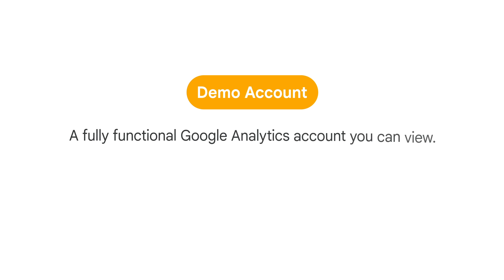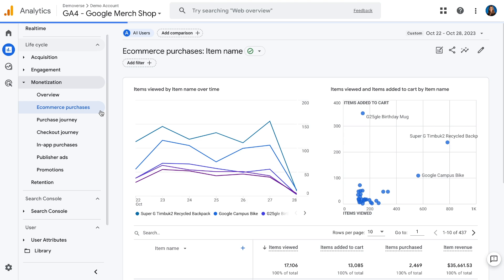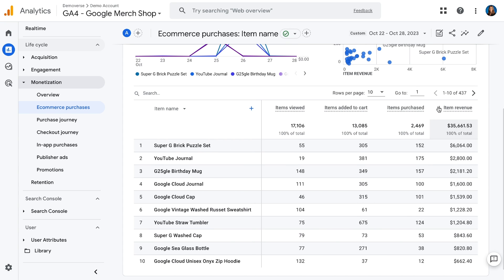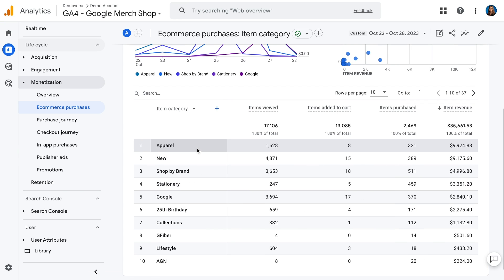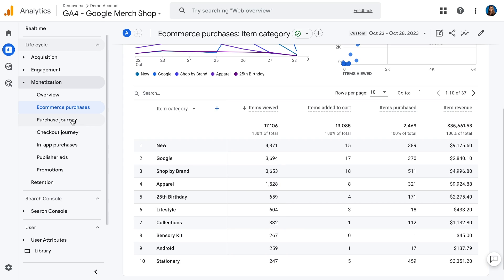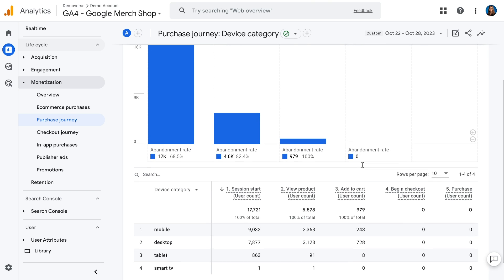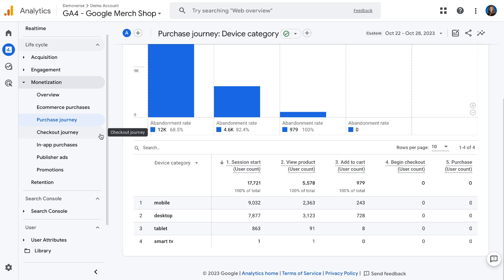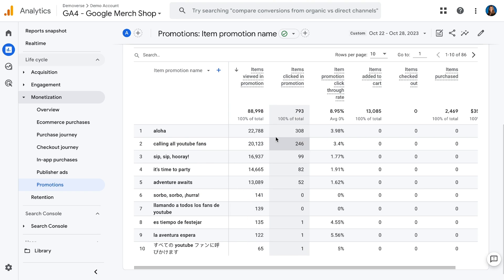Learn how your ecommerce business is performing using monetization reports in Google Analytics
If you sell products or services online, then the eCommerce reports in Google Analytics can help you see how your offerings are performing. Answer questions like “What are my best performing products?” by views or revenue, “What are my top categories?”, or “Where are customers dropping off before purchasing?”

This video is the fourth in a series of videos all about reporting in Google Analytics.

And ask your questions in the comments for a chance to get answers in an upcoming video.

Follow along and view real data
in the Analytics demo account:

For more Google Analytics support and community,